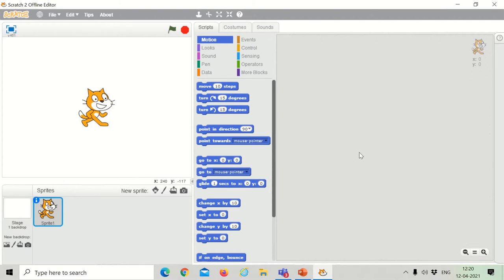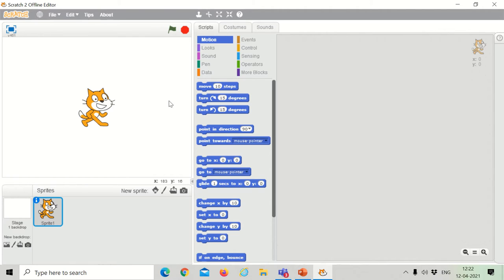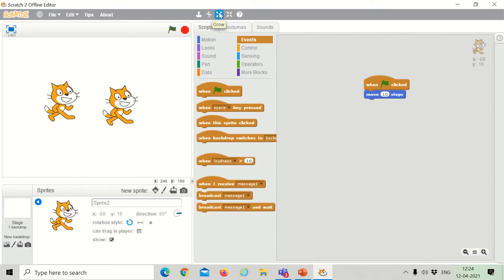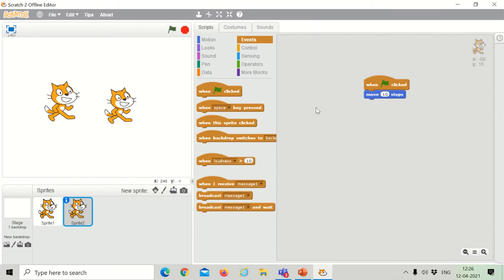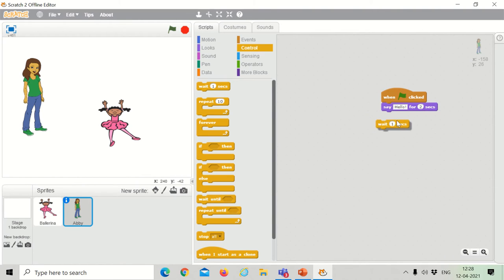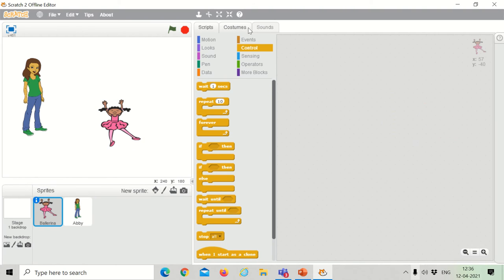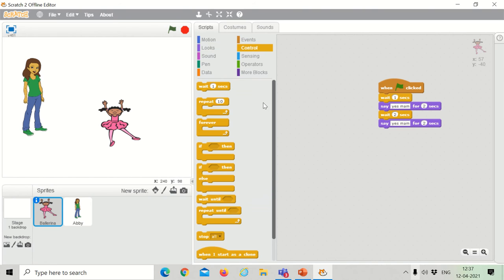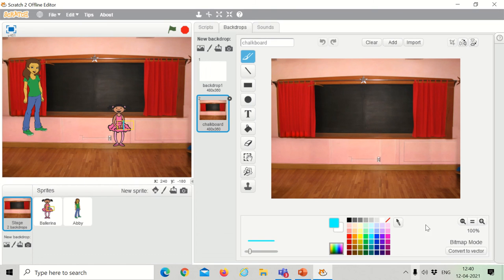Animation Using Scartch 2 software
Yuva and Sathviga, two kids are sharing their knowledge.